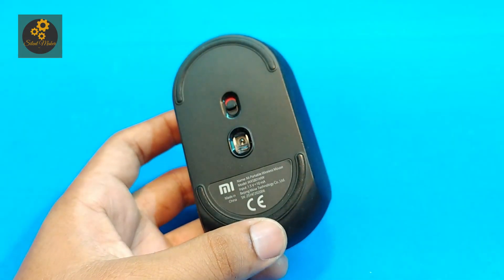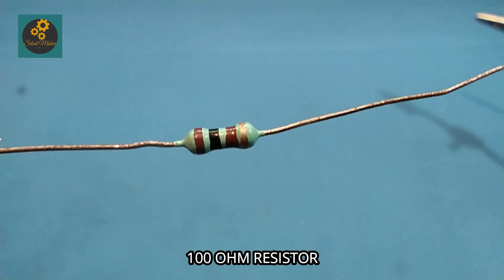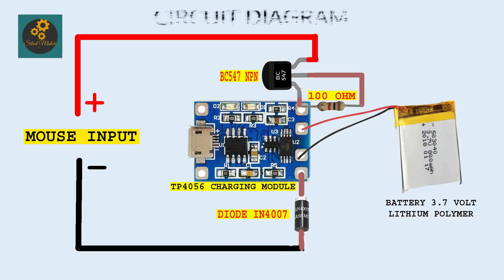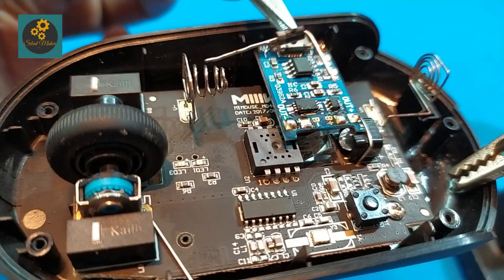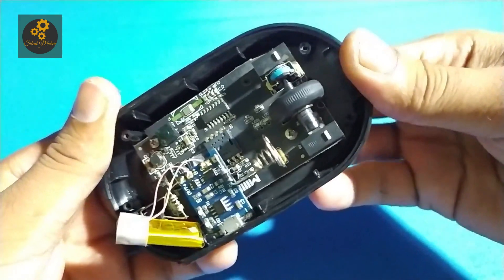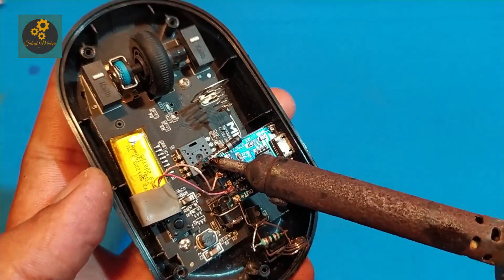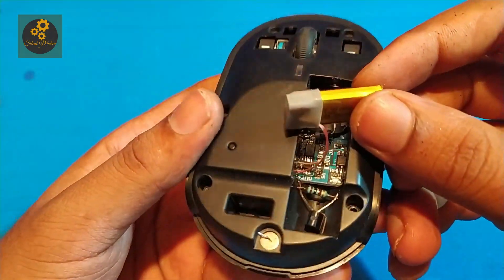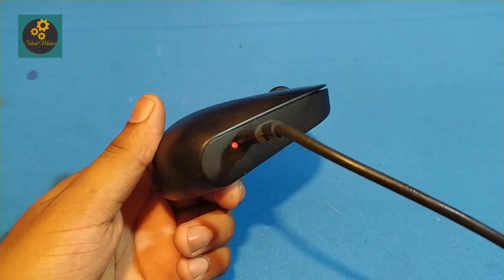Making MI Mouse Rechargeable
In this video, we will convert mi mouse to a rechargeable mouse with basic components that are easily available on market.

 We step down the 3.7 volts to 1.5 volts to fulfill the mouse input requirement or replace the AA cell in this project.

My Equipment
BOYA M1 MIC
Local Mic
CHEAPEST TRIPOD
My Gorilla Tripod/Mini (13 Inch)
My Background Light Effect
My Ring Light
My Wall Background
My Collar Mic
My Mobile

MATERIAL REQUIRED :-
1) Wireless mouse
2) IN4007 Diode
3) 100 Ohm resistor
4) BC547 transistor
5) TP4056 charging module
6) 3.7 volt lithium polymer battery

converting mouse to rechargeable
how to convert wired mouse into wireless mouse
make any USB device wireless
how to convert wired mouse into a wireless mouse
mi wireless mouse
mi dual mode wireless mouse silent edition
xiaomi wireless mouse lite
best wireless mouse India